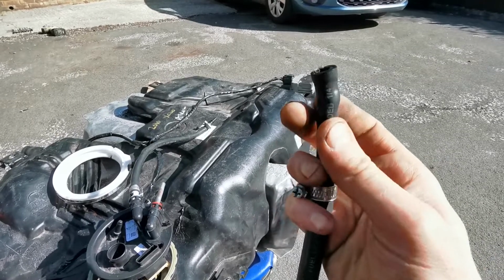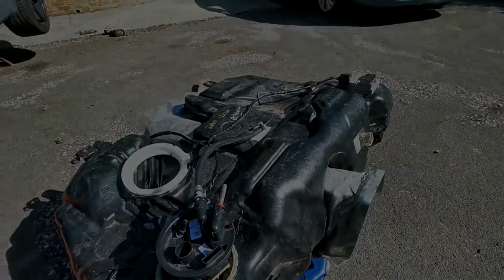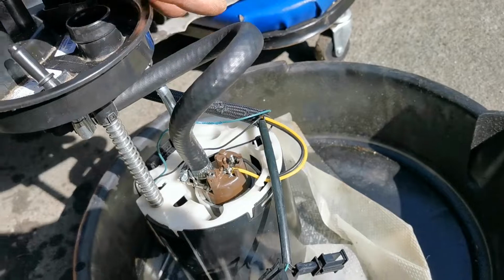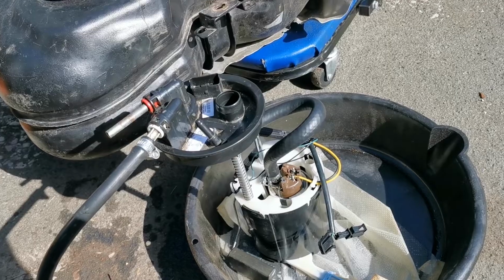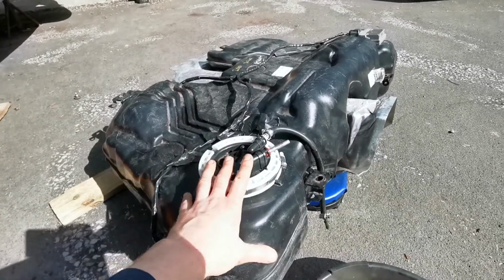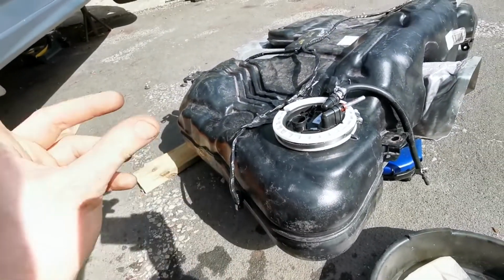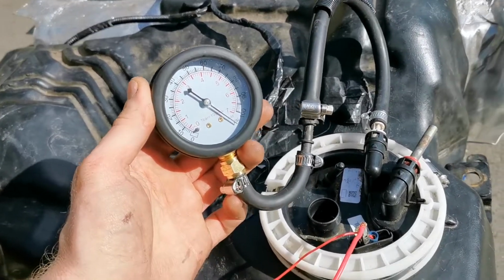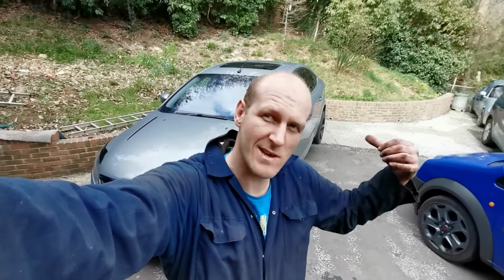XR5X4 Turbo - Episode 30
Finally progress!